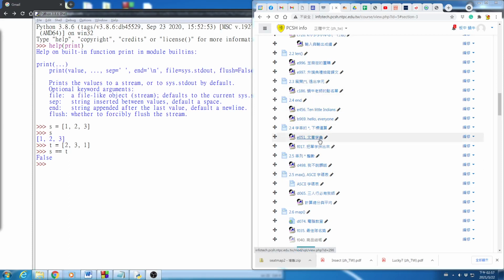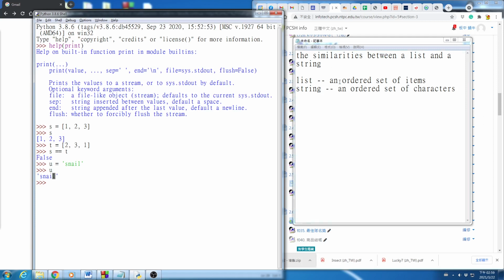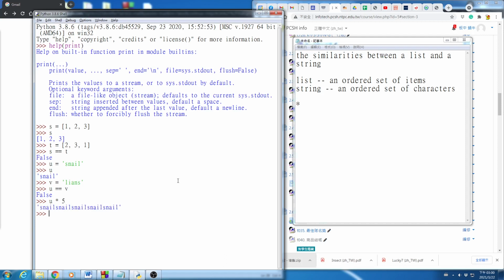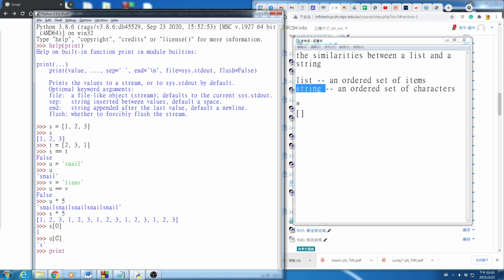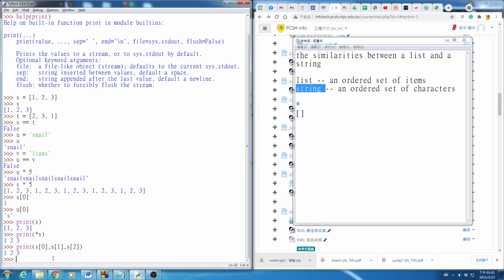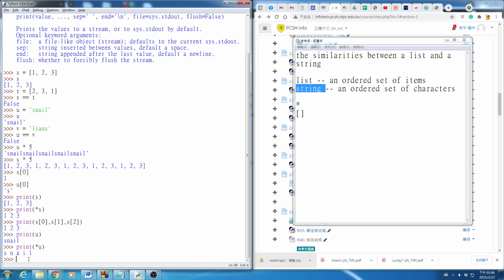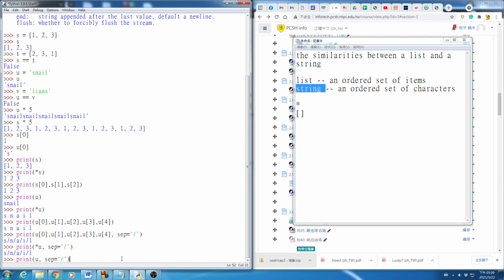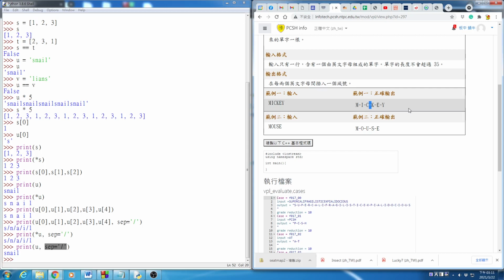2021/03/22-1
f017. 把單字拼出來